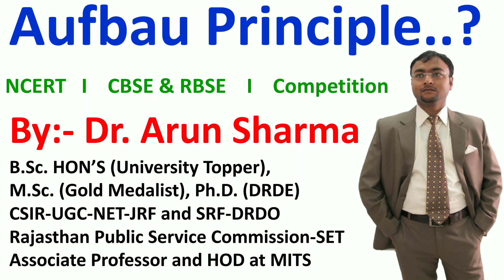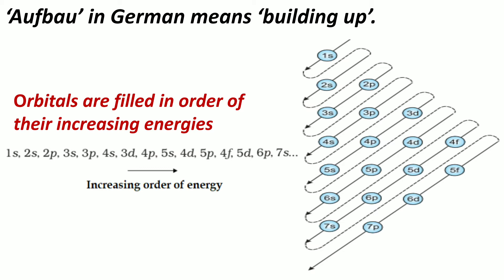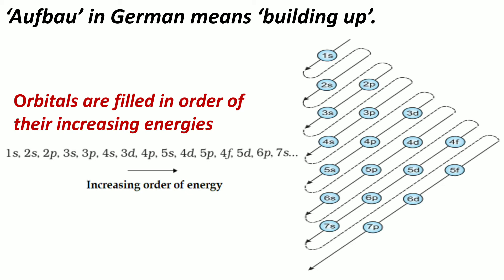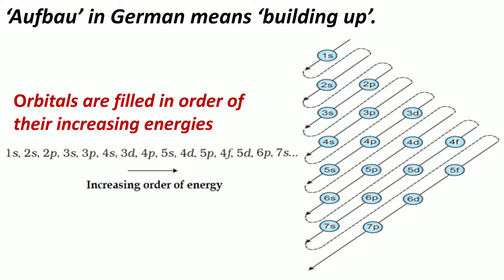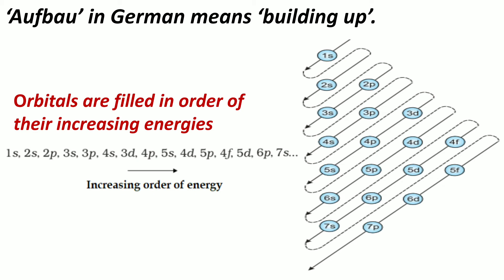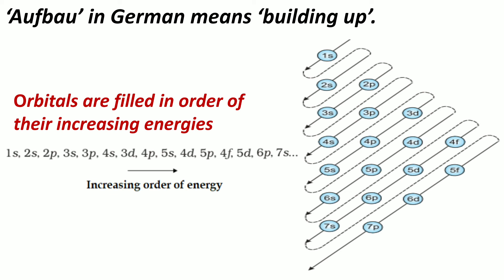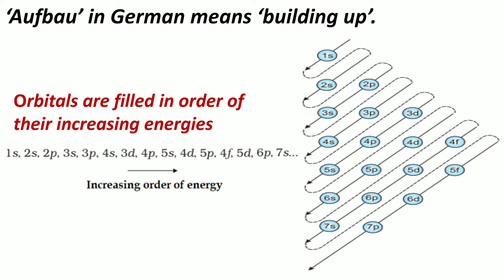Aufbau Principle for Class 11th-12th NCERT I KVPY I NTSE I IIT-JEE I NEET I PSC Exams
Hello friends!

In this video you are going to learn about Aufbau principle and energy order for electron orbitals useful for Board exams and other Competitive examinations.